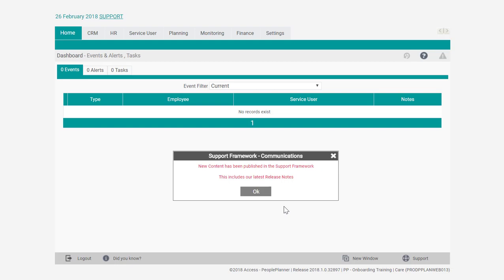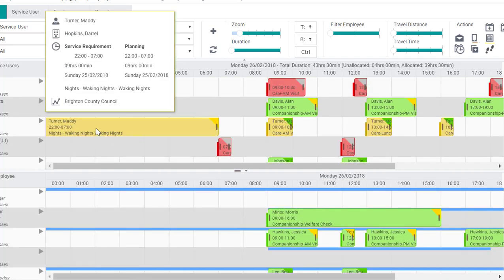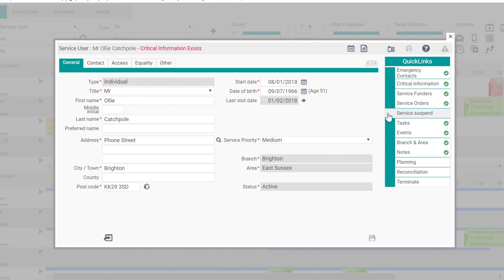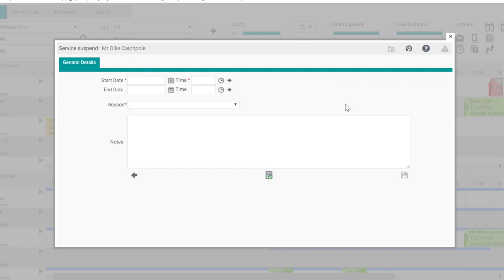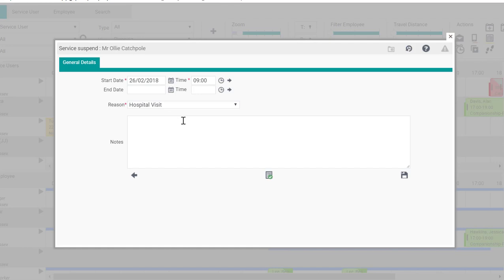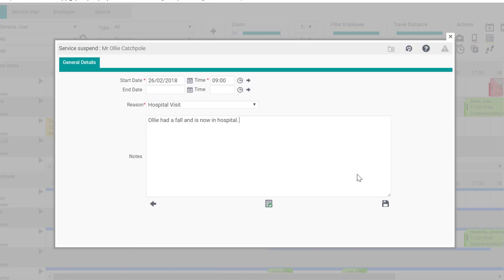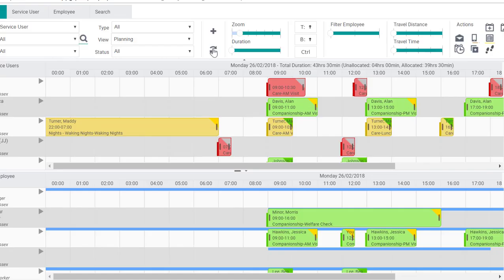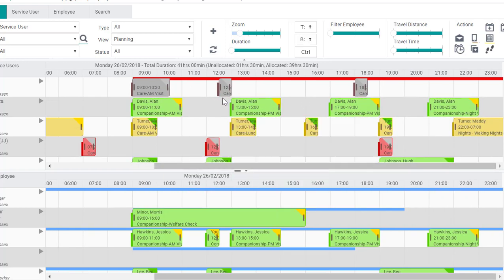PP - Adding Service Suspend